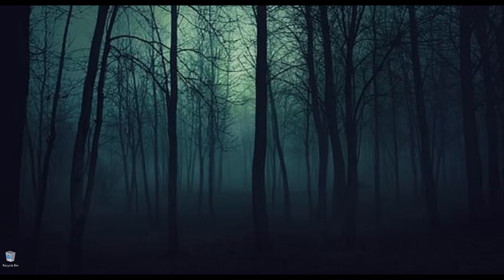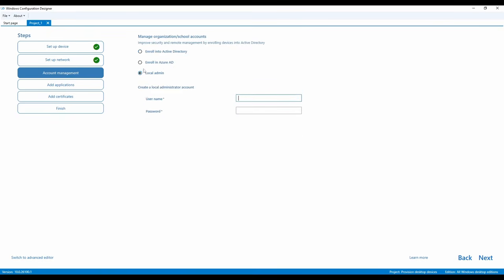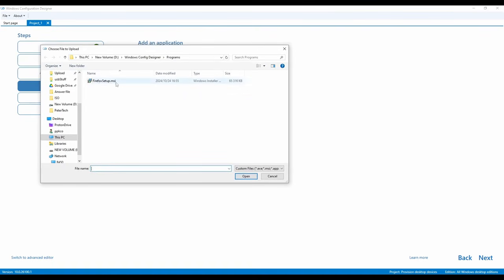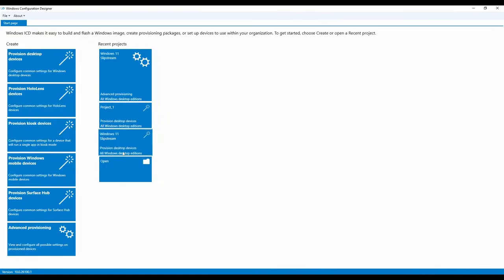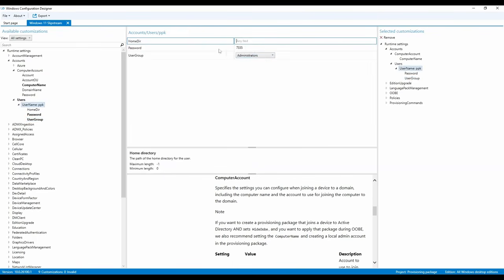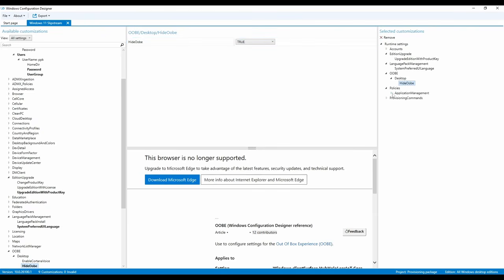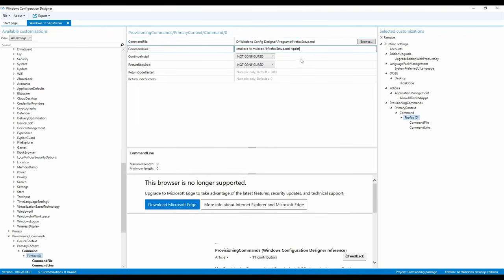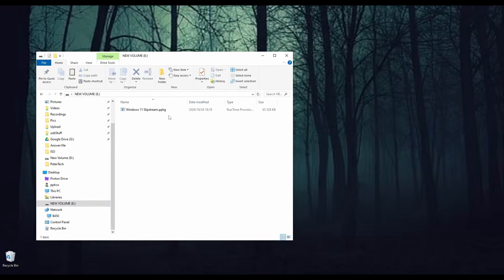How To Use Windows Configuration Designer | Auto Windows Install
In this video, I’m walking you through how to use the Windows Configuration Designer to streamline your setup process. Whether you’re managing multiple devices or just want a cleaner way to provision your own machine, this tool is a game-changer. We'll cover everything from creating provisioning packages to automating those tedious first-run settings.